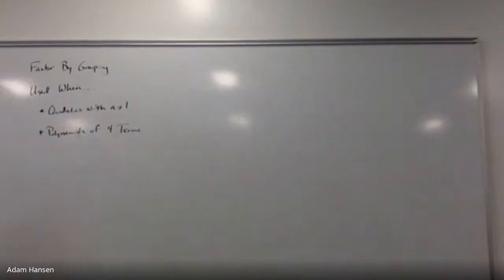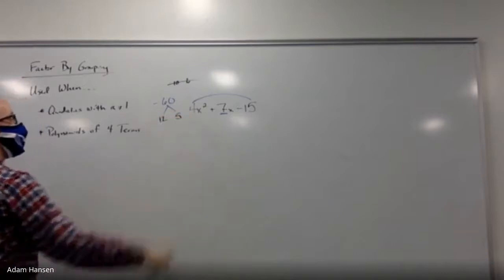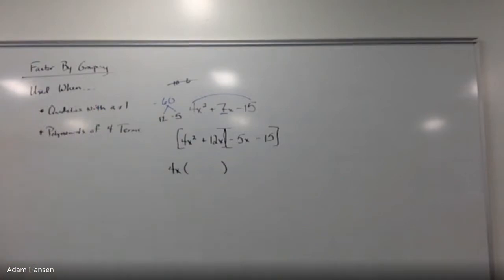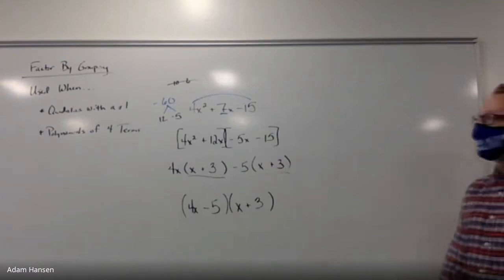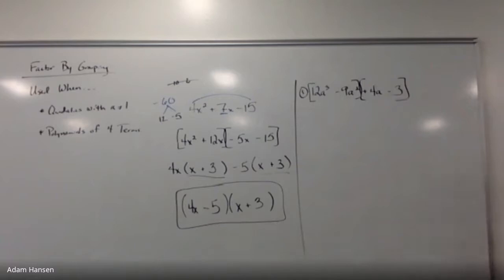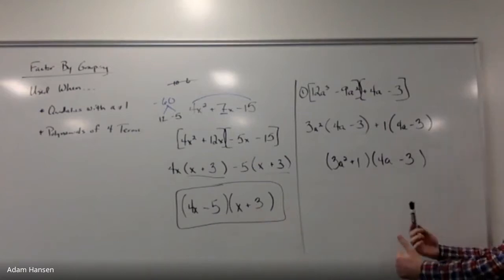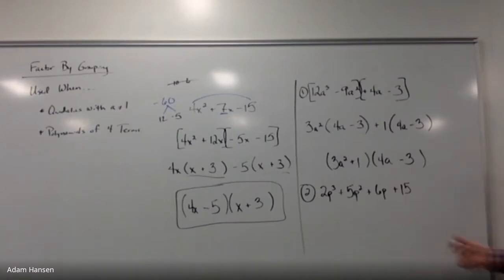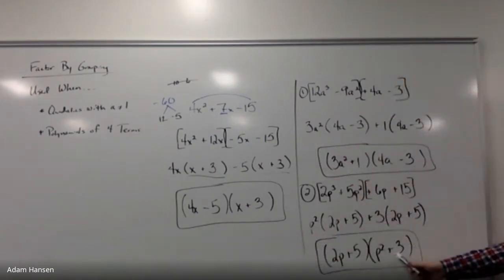Math II - Factor by Grouping